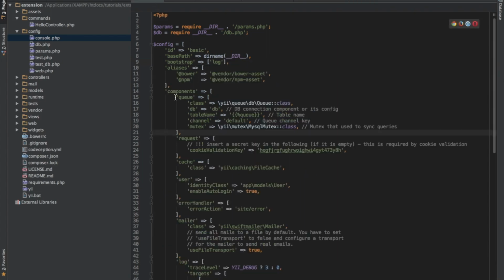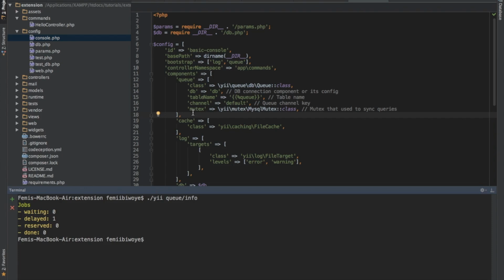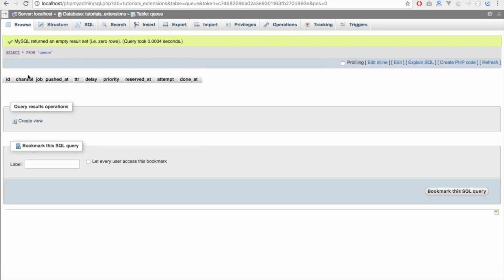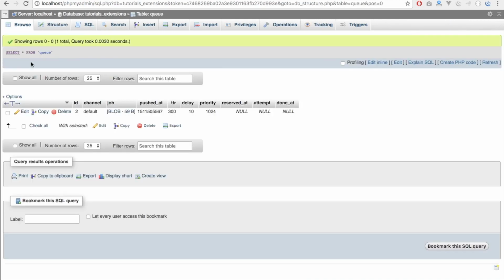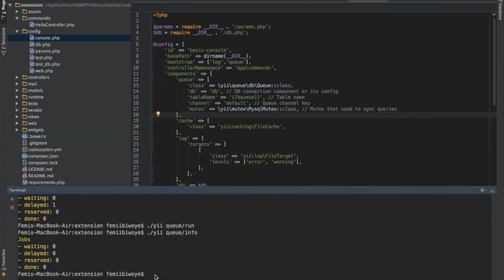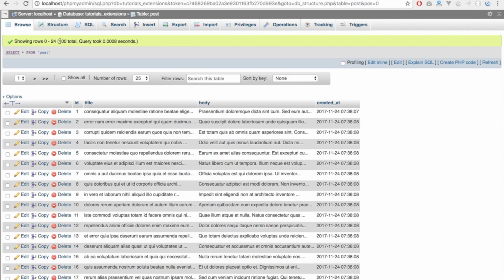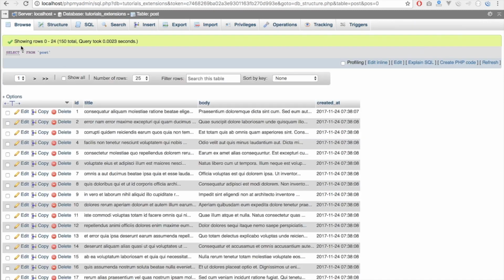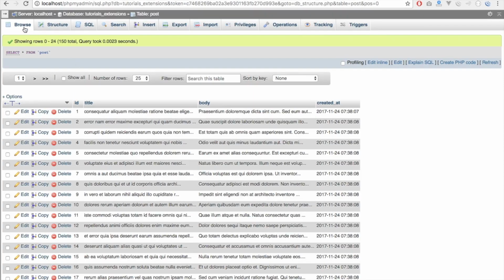5 - Yii2 queue using database 2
This tutorial shows you how to execute a delaying queue in the db